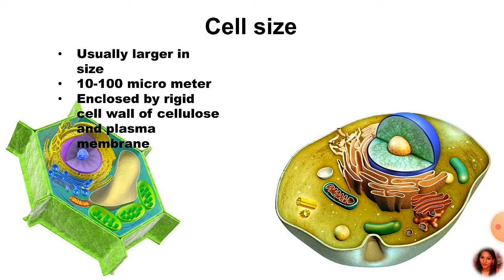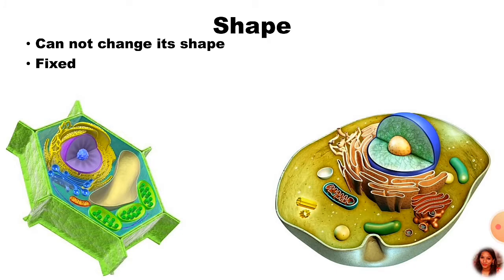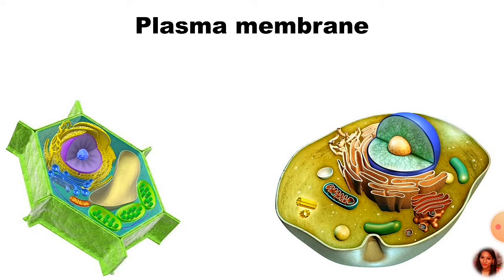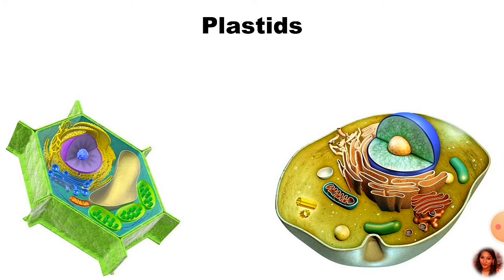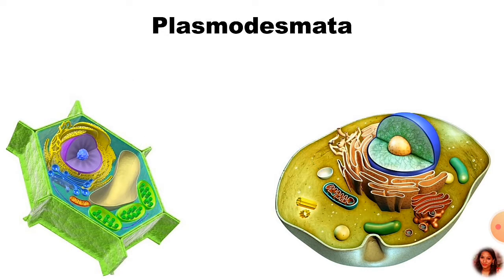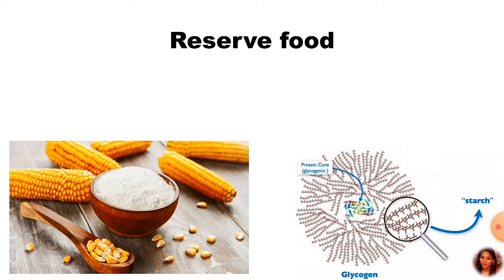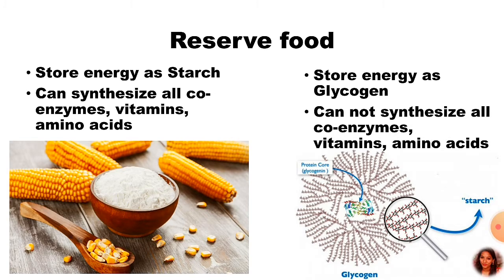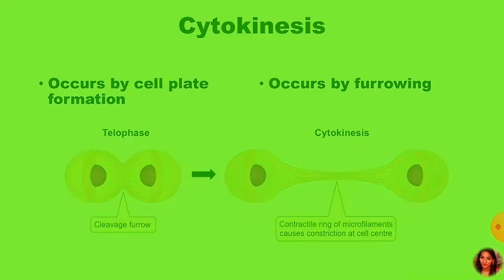difference between animal and plant cell/difference between plant cell and animal cell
In this video you will learn about "difference between animal and plant cell/difference between plant cell and animal cell"
difference between plant cell and animal cell in english/plant cell and animal cell drawing/animal cell coloured diagram/animal cell easy/animal cell diagram for class 9

Plants and animals are made up of millions of cells and these cells have several similarities and differences.

Considering that they are both eukaryotic cells, which means they have a true nucleus, that is enclosed and separated from other organelles by a nuclear membrane, is a crucial factor that defines their modes of multiplication. They have similar reproduction processes of mitosis and meiosis, using their DNA that is housed by the cell nucleus.
Animal cells
Animals are made up of millions of cells. Animal cells have an irregular structure and are made up of four key parts:

Nucleus – This contains genetic material (DNA), and controls the cell's activity.
Cell membrane – A flexible layer that surrounds the cell and controls the substances that enter and exit.
Cytoplasm – A jelly-like substance where the chemical reactions happen.
Mitochondria – This is where energy is released from the food molecules.
Plant cells
Plants are also made up of millions of cells. Plant cells have a nucleus, cell membrane, cytoplasm and mitochondria too, but they also contain the following structures:
Cell wall – A hard layer outside the cell membrane, containing cellulose to provide strength to the plant.
Vacuole – A space inside the cell that is used to store substances and help the cell keep its shape.
Chloroplasts – Structures that contain the green pigment chlorophyll, which are a key part of photosynthesis.

For 'Top 10 Animal Poison/most poisonous animal in the world 2019/most poisonous animal in the world 2020' click:

For " Most Poisonous Plants in the World/Which is the most poisonous plant?/What flowers can kill you?" click:

For 'Difference between DNA and RNA, DNA vs RNA Part 1, DNA and RNA structure and function, DNA vs RNA class 12' click:

For' How many bones are in the human body/how many bones are in your body/bones in human body' click: